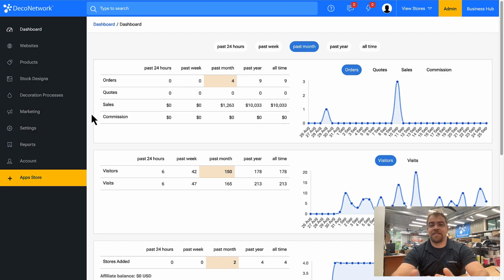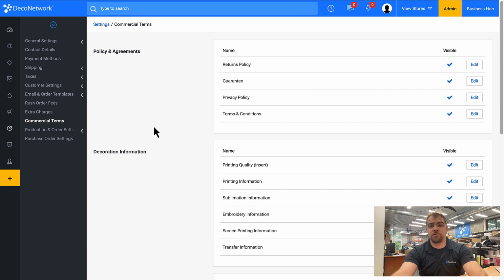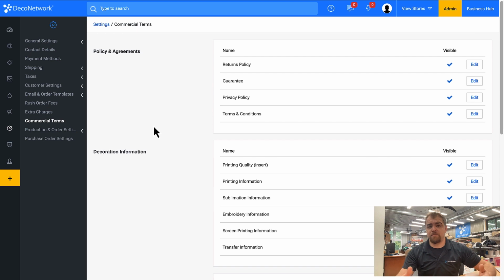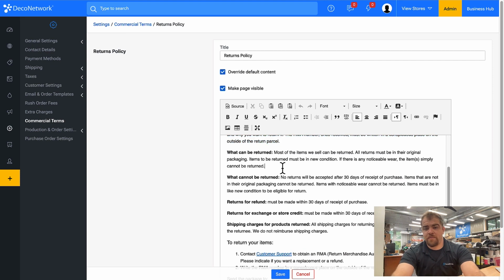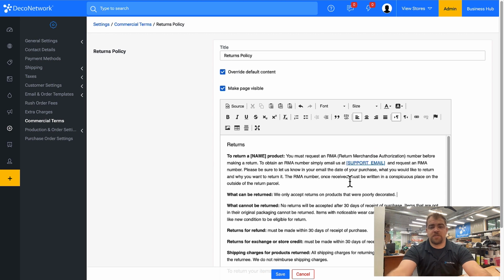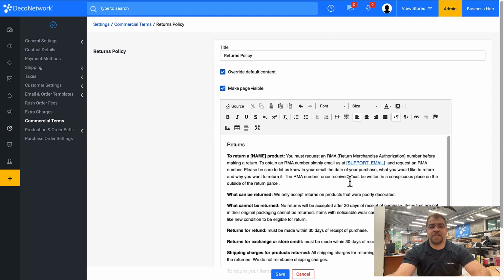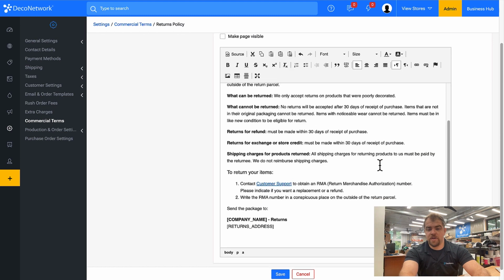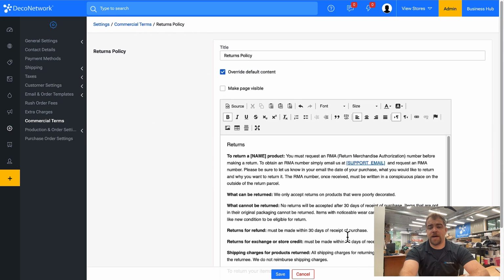How to Update the Returns Policy within DecoNetwork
In this DecoNetwork tutorial, you will learn how to update the returns policy.